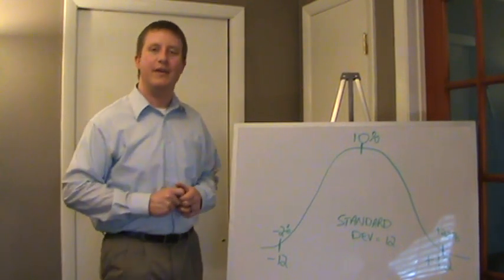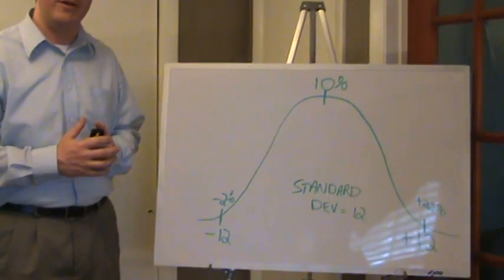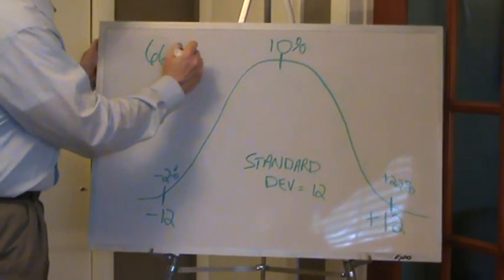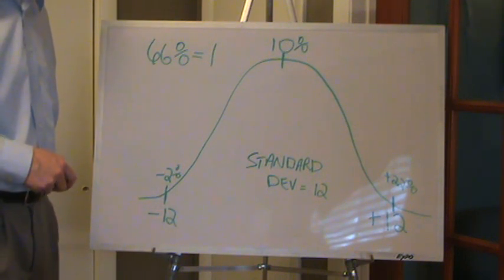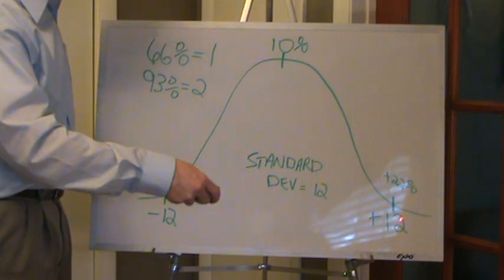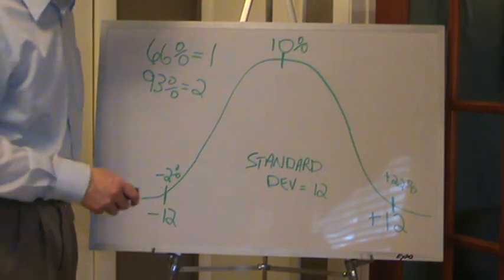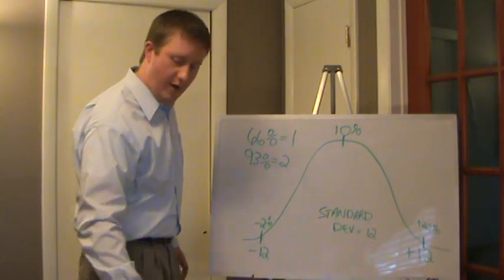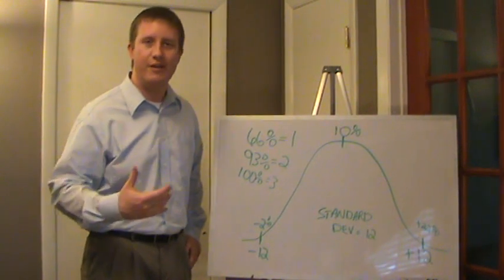What is Standard Deviation in an investment portfolio?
This video describes standard deviation.  How to measure the volatility of your investment portfolio.  to learn how to become a more confident investor.